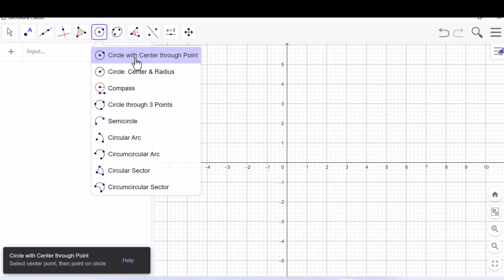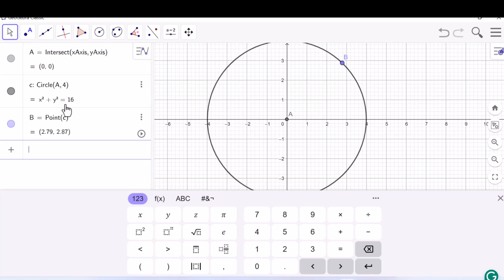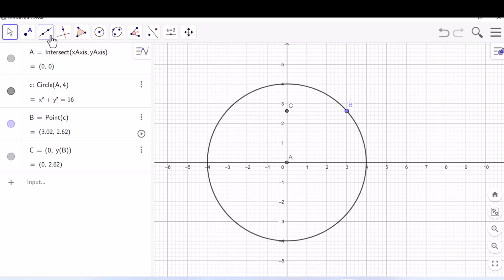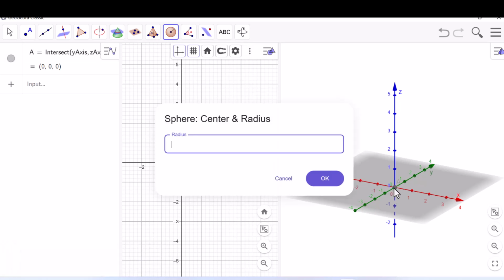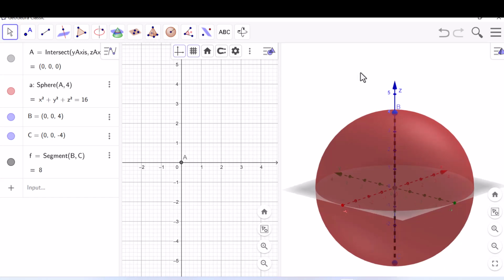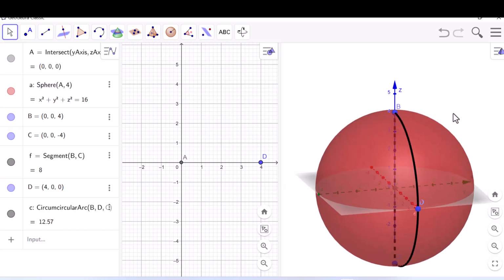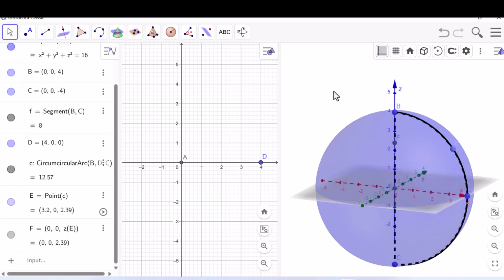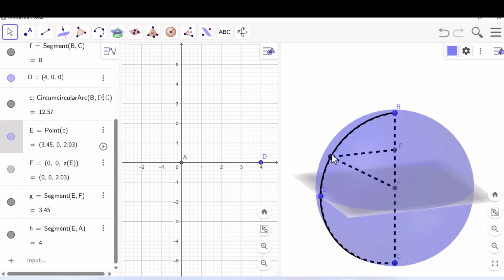Projection of a Point on an Axis using GeoGebra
This video will help you know how to project a line on an axis; it will help you create a simple harmonic motion  demonstration in your class.